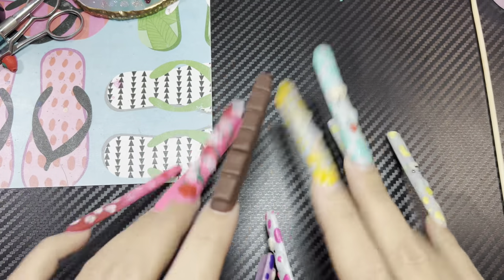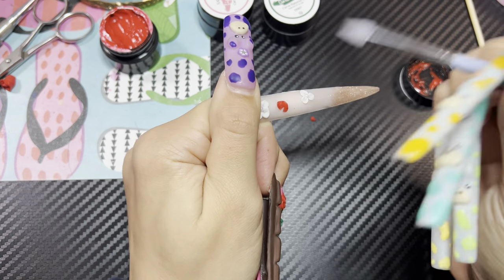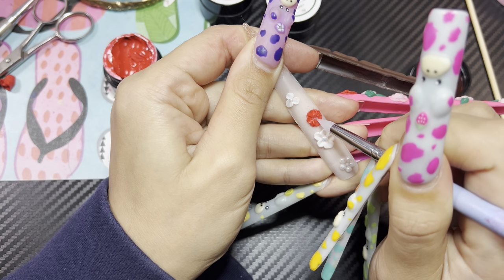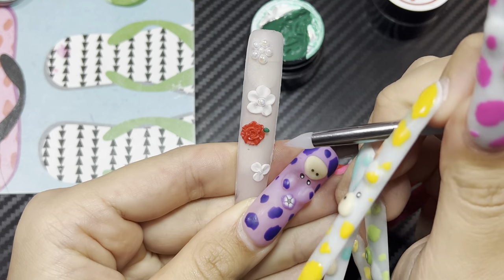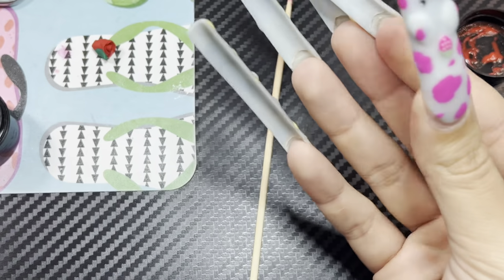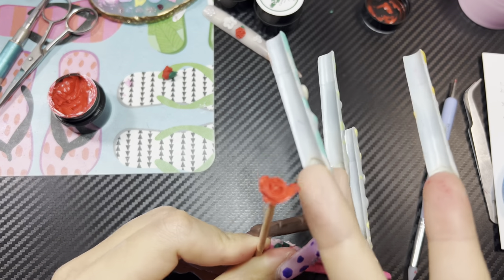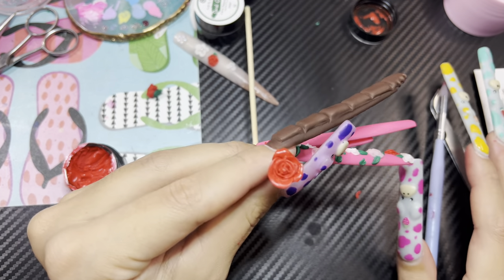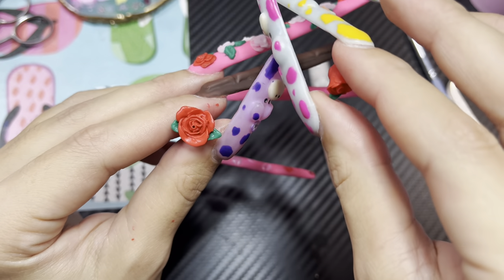3D Rose Tutorial!🌹 // Beginner Friendly Nail Art